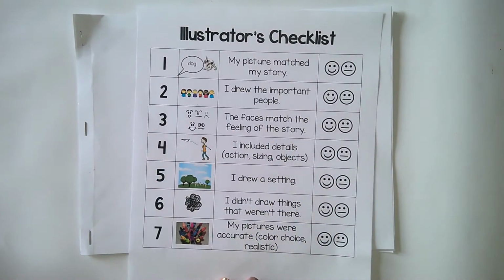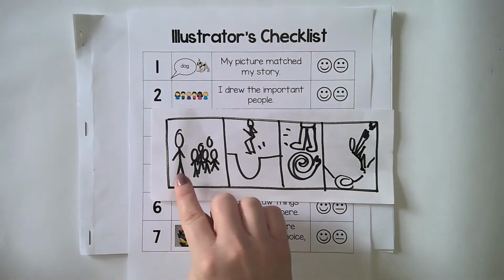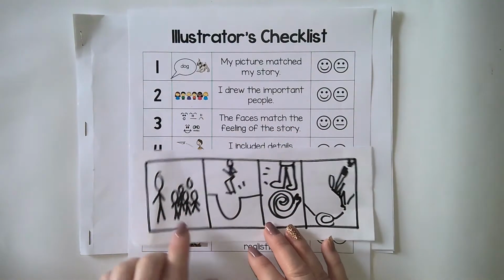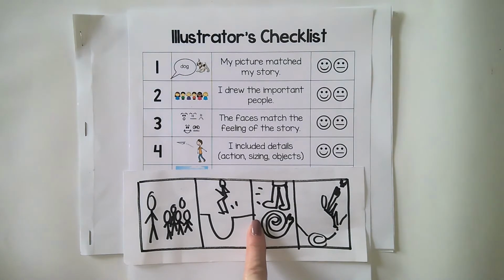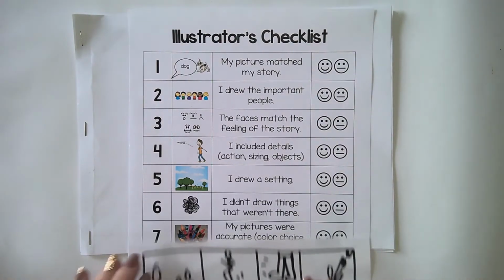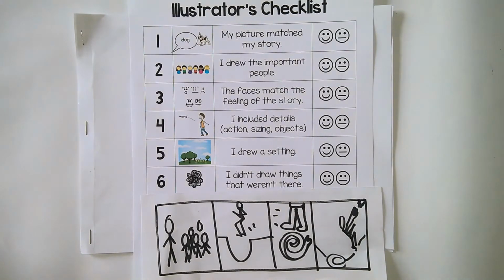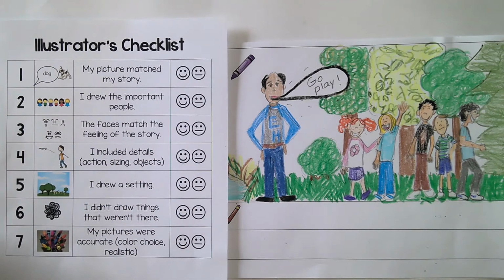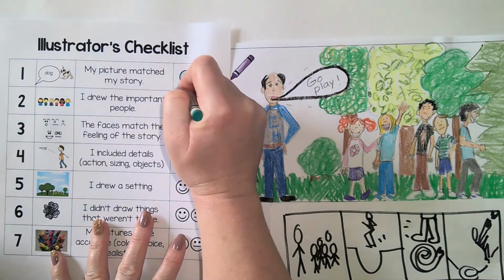Writing a Personal Narrative- Drawing (Wednesday)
This is a video modeling drawing the illustrations in a book. Mrs. Edwards models using  a preplanned story and the "Illustrator's Checklist" as a tool to support drawing.  After watching the video children should transfer their sketches into detailed drawings/illustrations in a book format.  Parents can pull up or print out the "Illustrator's Checklist" as a reference tool.  Children do not need to do all their drawing in one sitting.